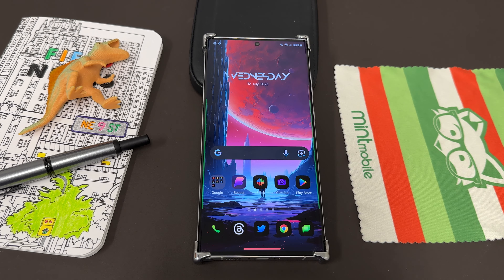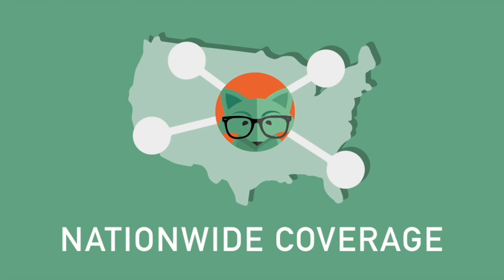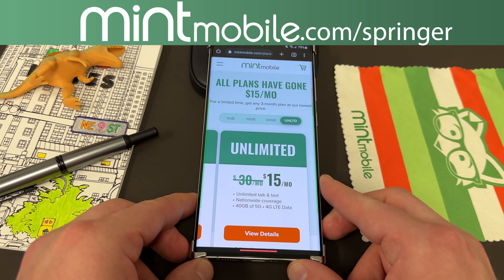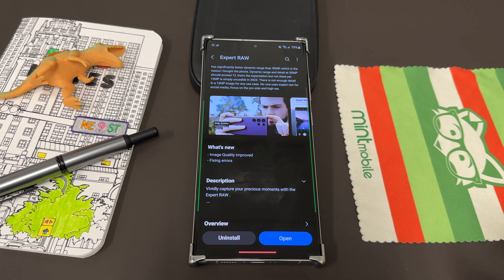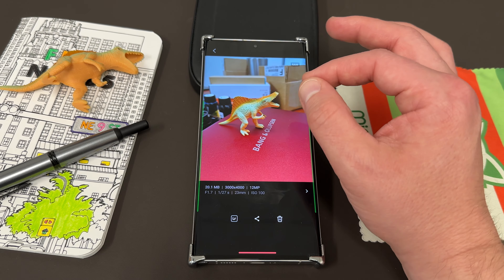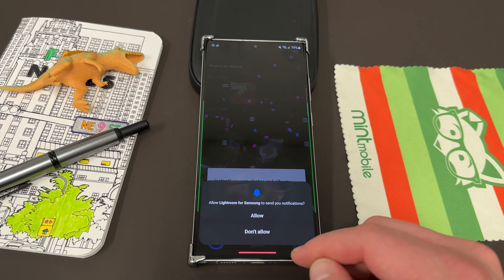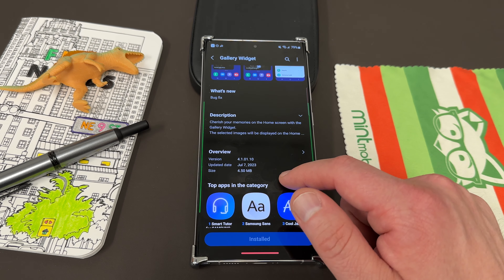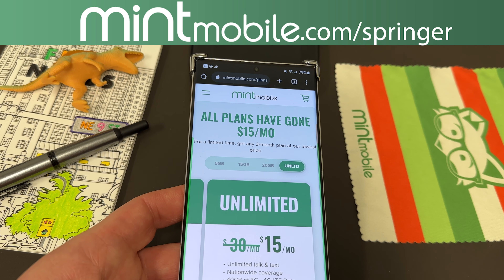Galaxy S23 Ultra Camera Update Brings Better Performance And Color Profiles!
This new galaxy update for the camera makes quite a difference!

Follow me on all the things